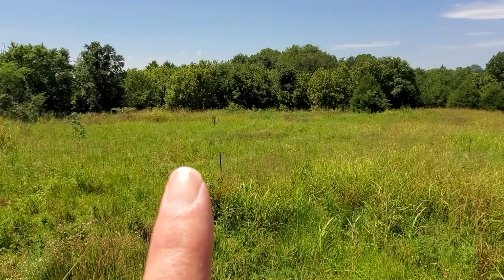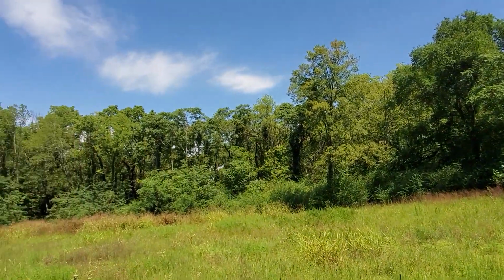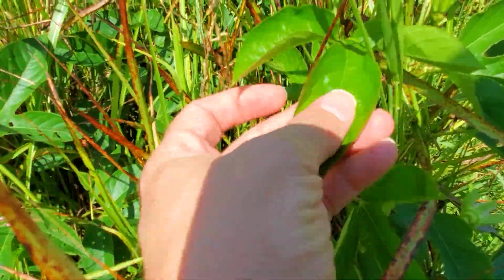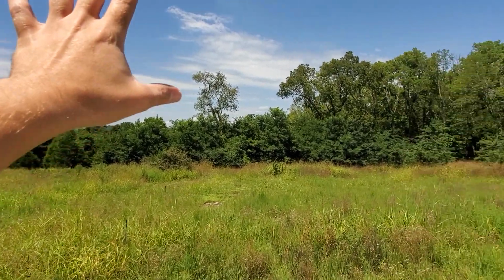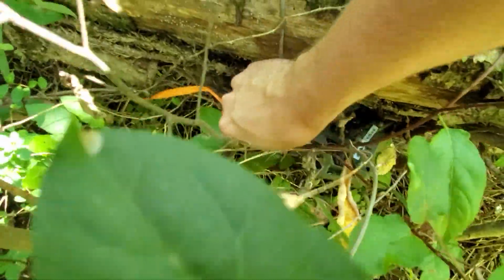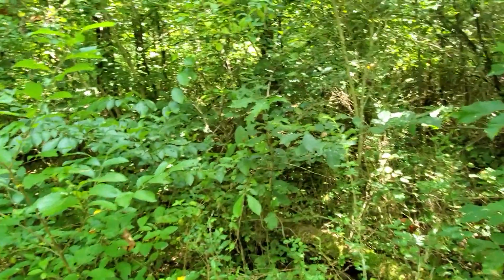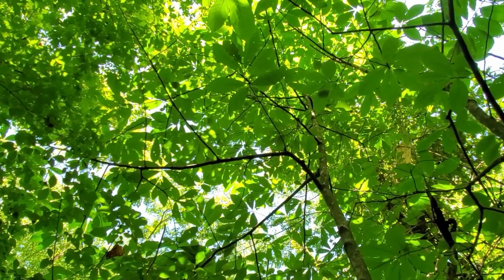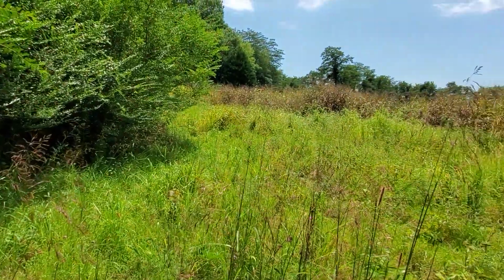Land Vlog: A Tree Fell on My Camera! Passion Flowers, Milkweed, Pawpaws August 2020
It's been a little while since I went out to out property and did a video. This is a little tour of where we will eventually build a house and start our future gardens. This August the notable stuff to see was some passion flowers in bloom which are a host plant for Gulf frittilary butterflies, some milkweed, the tree where my game camera was came falling down, and I checked out our pawpaw trees for fruiting.